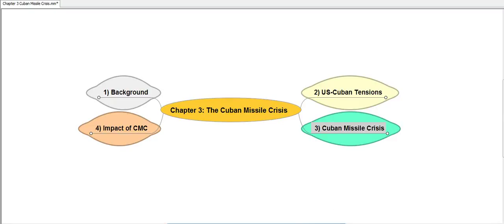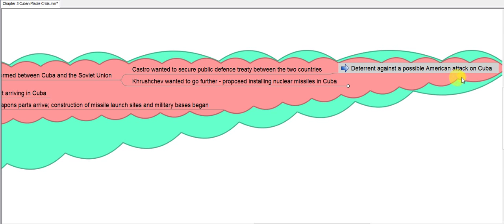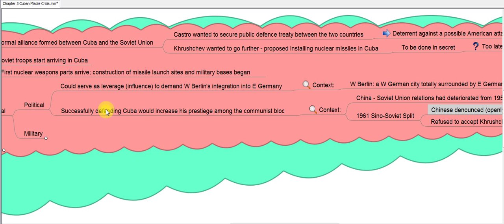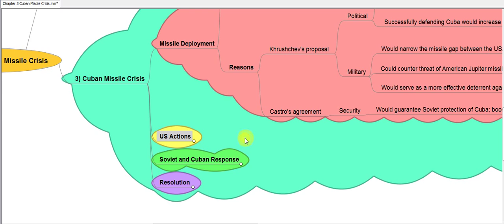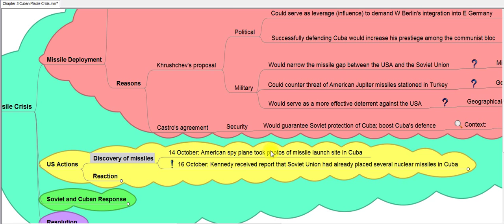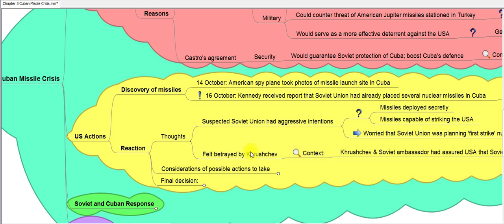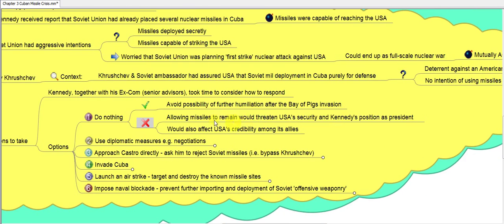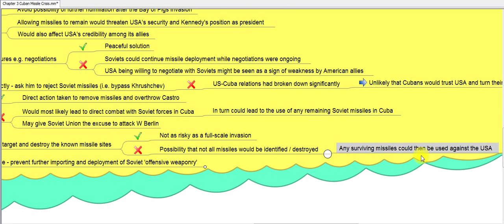Cuban Missile Crisis Part 2 Events of Crisis + Impact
Intro: 00:00
Events of CMC - Missile Deployment: 01:36
Events of CMC - US Actions: 10:28
Events of CMC - Soviet and Cuban Response: 22:37
Events of CMC - Resolution: 27:34
Impact of CMC: 40:58
Final Words: 53:22

Please note that even for any SEQ on CMC, it is not necessary to memorise all the events of the crisis and its impact. What is more important is for you to appreciate the role played by each of the main actors in causing Cold War tensions to rise and fall through their actions in Cuba.

Apologies for slight lack of audio/video sync.